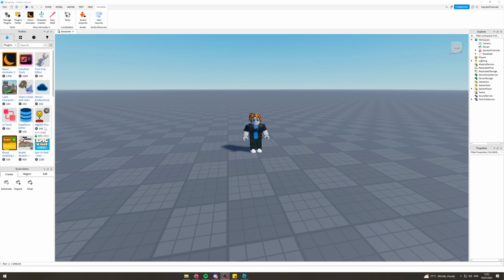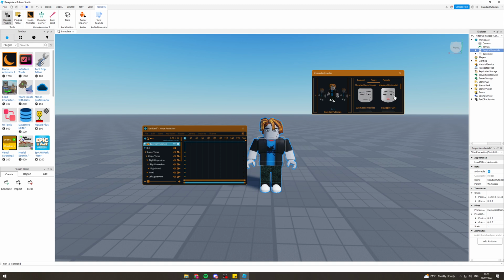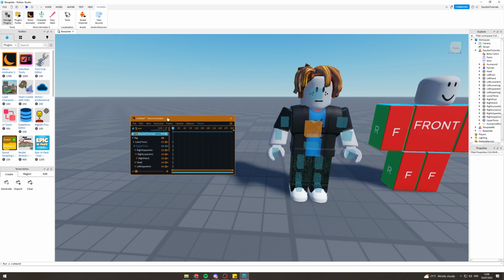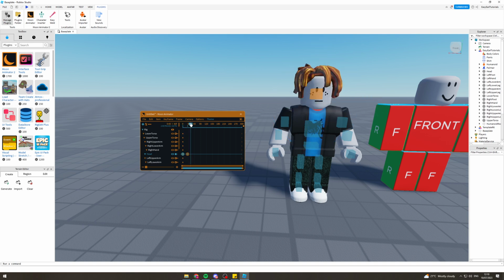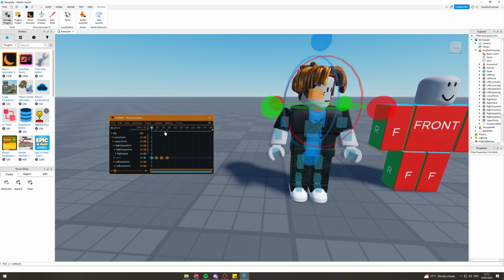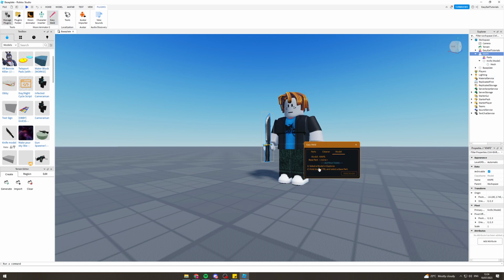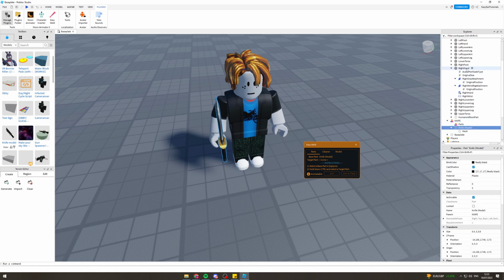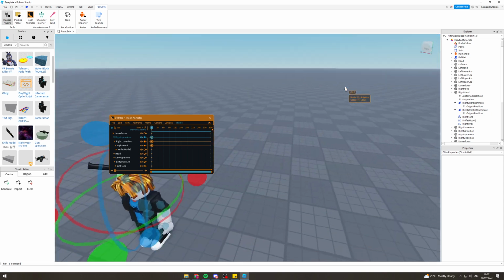How To Animate In Roblox Studio Moon Animator (Easy & Simple)